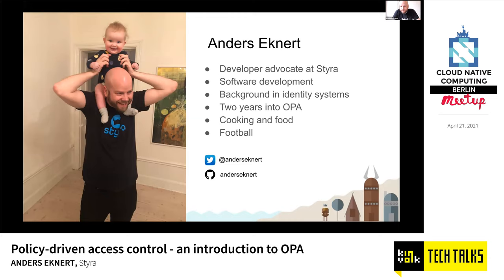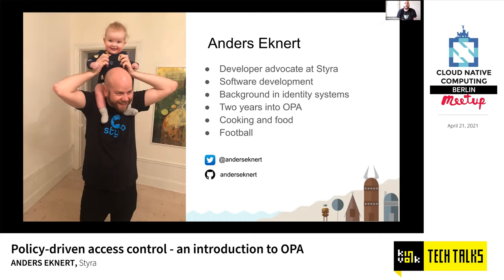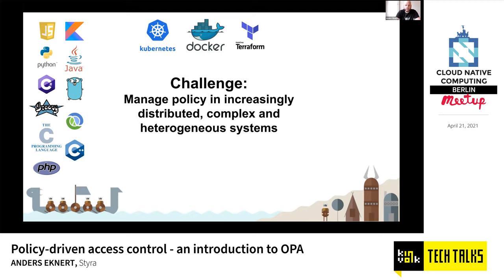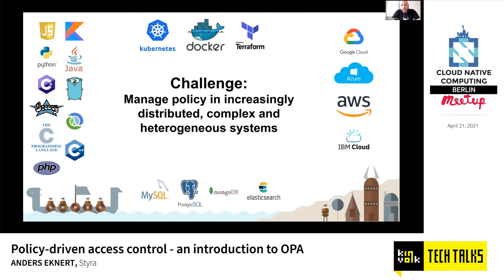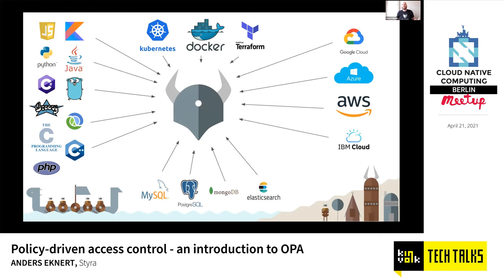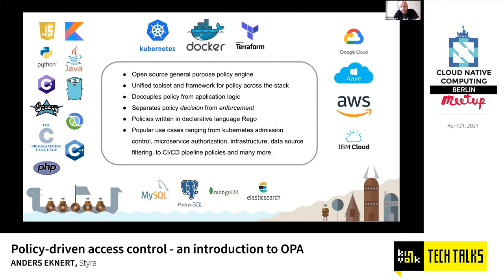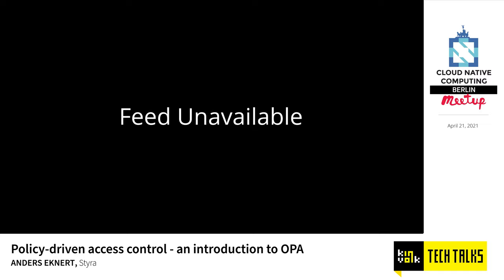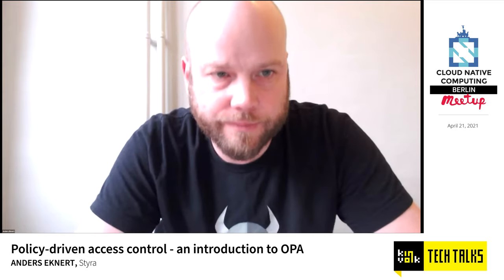Policy-driven access control - an introduction to OPA - Anders Eknert, Styra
With our digital systems growing increasingly distributed and our tech stacks increasingly heterogeneous, we need to devise new models around policy and access control. In this presentation, we’ll introduce Open Policy Agent (OPA) - what problems it solves and how it unifies policy across the whole cloud native stack. After a brief introduction, we'll take a closer look at Rego, the policy language used by OPA, before exploring how OPA may be used for building guard rails around our Kubernetes clusters.